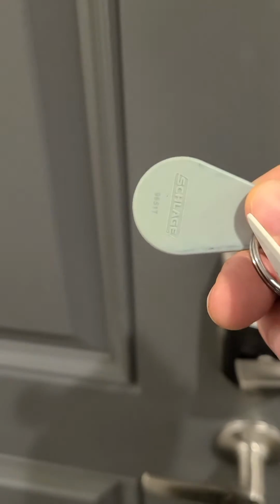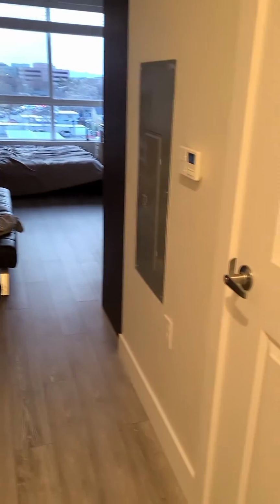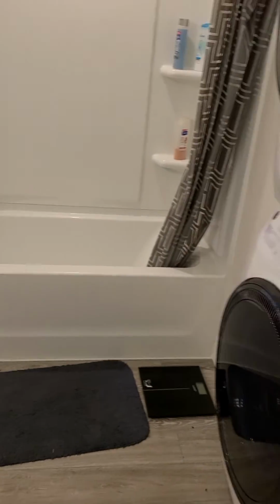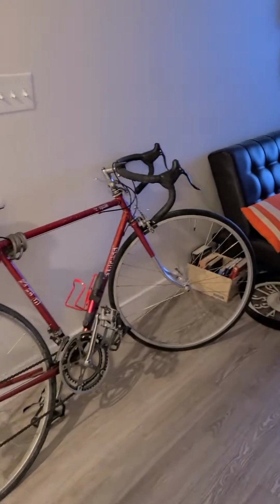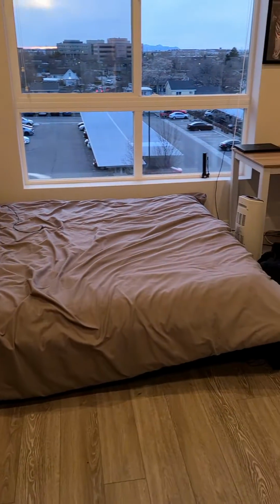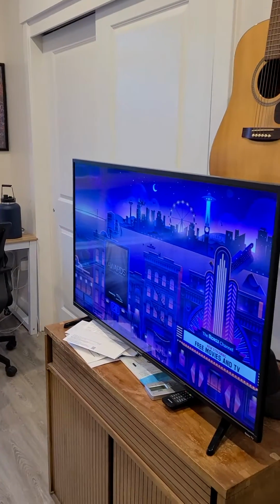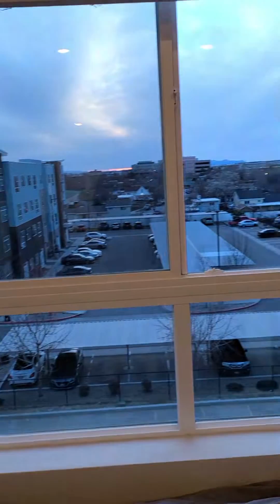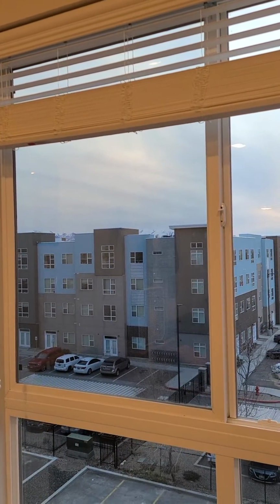Salt Lake City Apartment Tour | 393 Square Feet | Tiny Apt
Hey guys! Here's a tour of my new apartment. It's only 393 square feet.

Could you live here or is it too small for you?

I've been living here for about two weeks and I really like it.